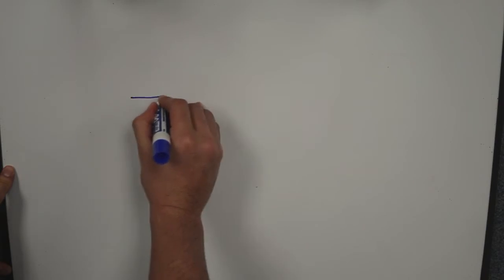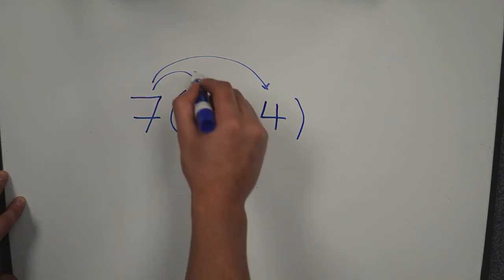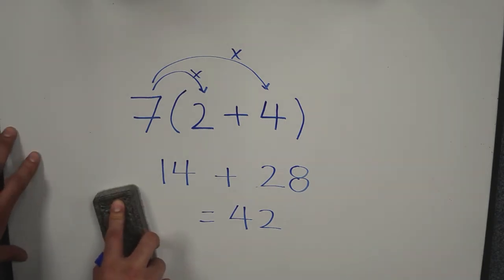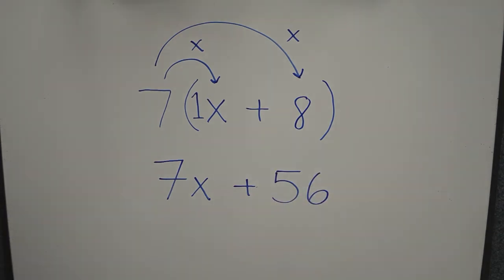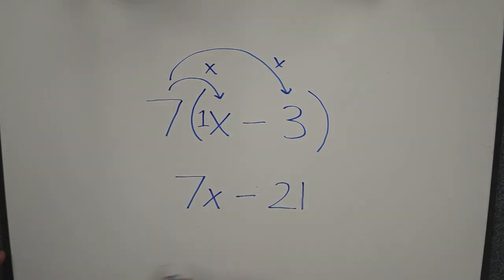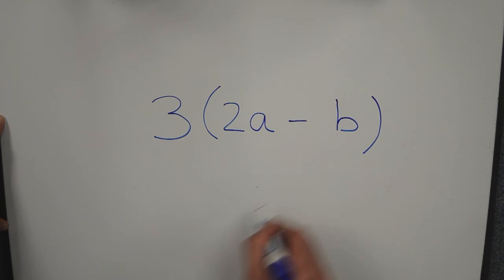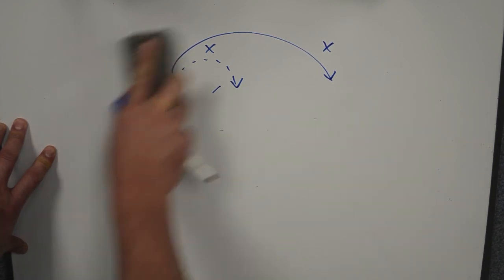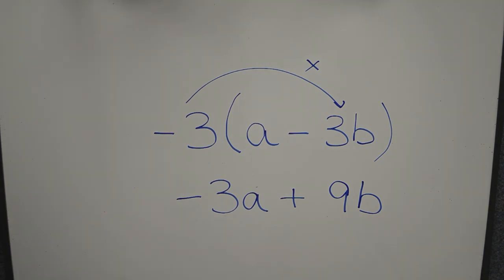Test 7: Distrubitive Property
Basic help with the distributive property.  Good luck on Test 7!